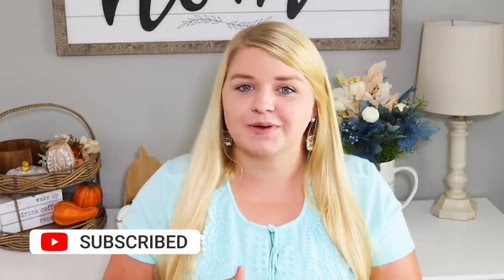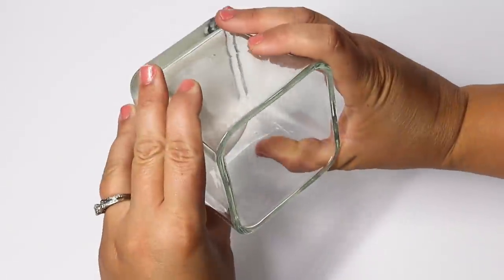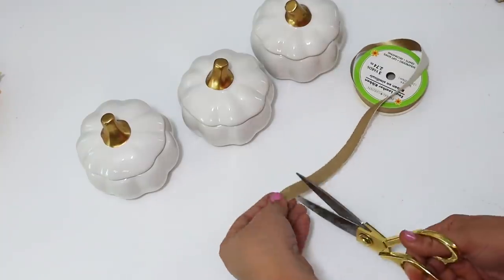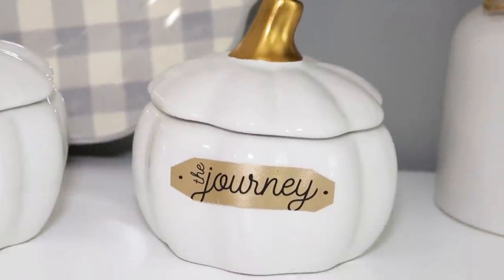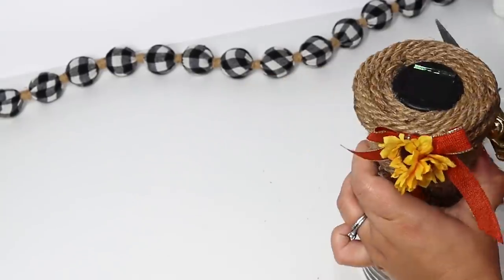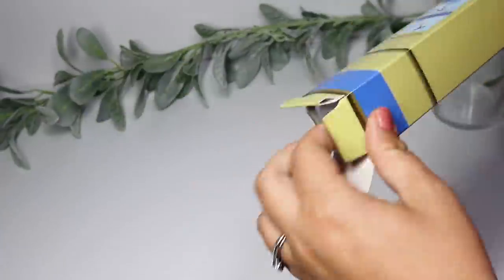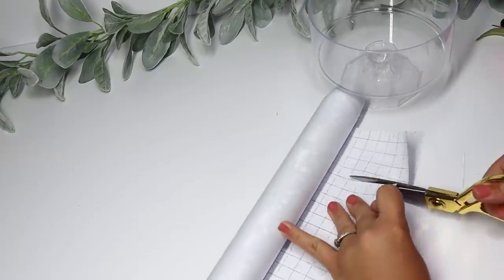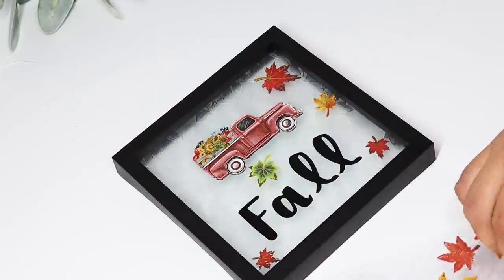Dollar Tree Fall Hacks! + NEW Genius Fall DIYS 2021 | Krafts by Katelyn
Today I am sharing 10 Genius NEW DOLLAR TREE HACKS + DIYS perfect to try for Fall 2021!

  What I use to film